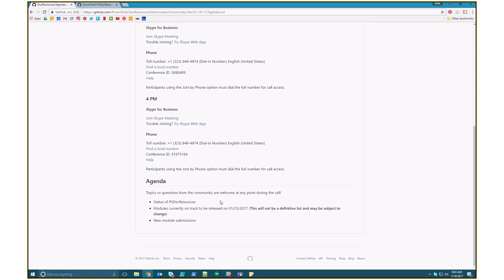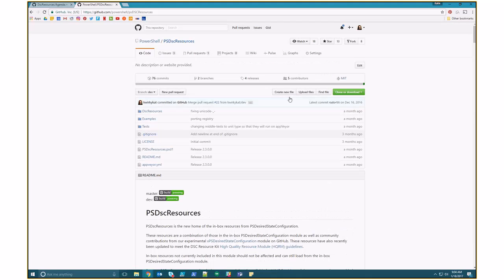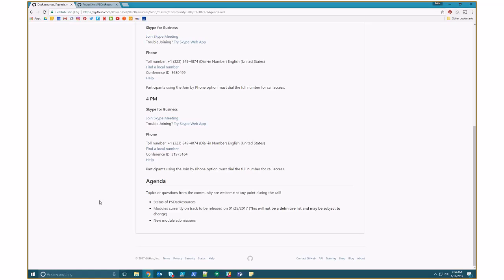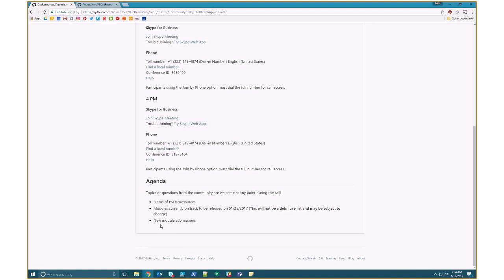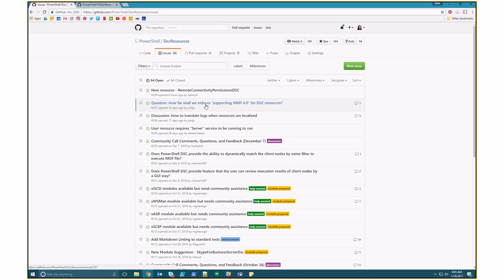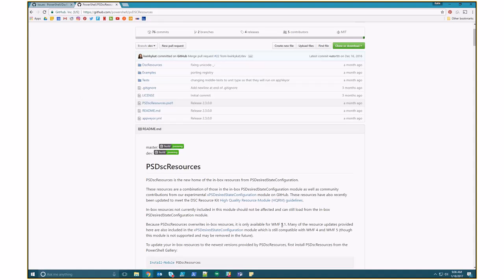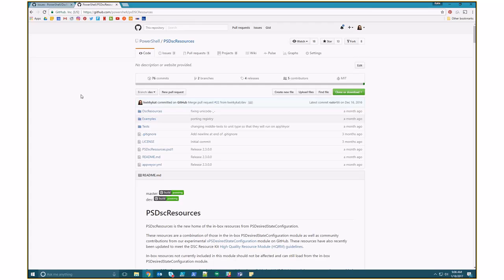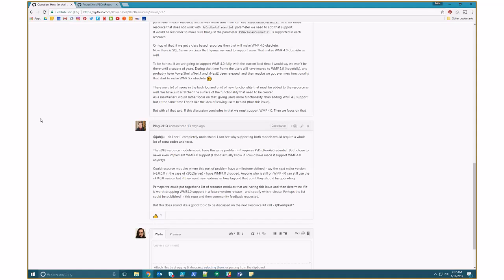DSC Resource Kit Community Call 9AM 01/18/17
This is a recording of the DSC Resource Kit community call that occurred on 01/18/17 at 9AM.
There is no video for the 4PM call since no one called in.

If you'd like to provide comments, questions, or feedback for this video, please do so here: